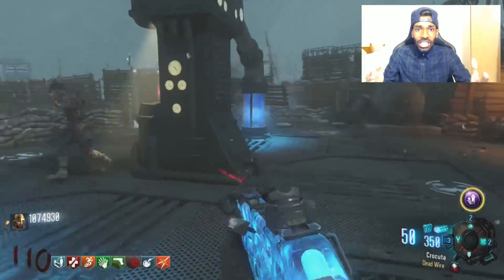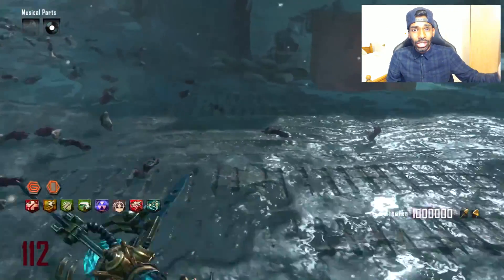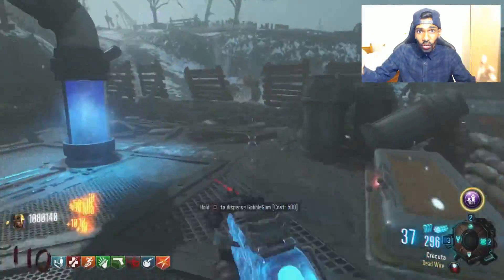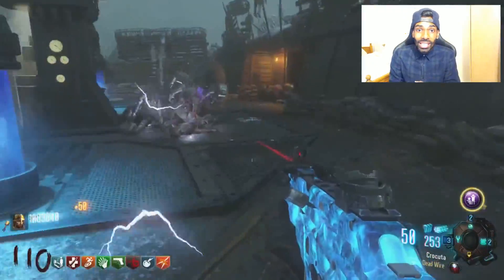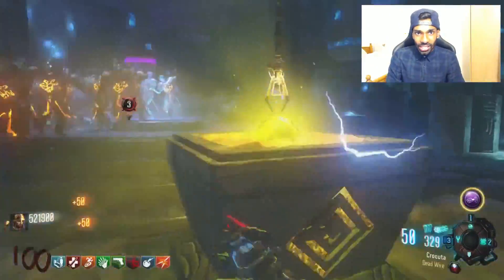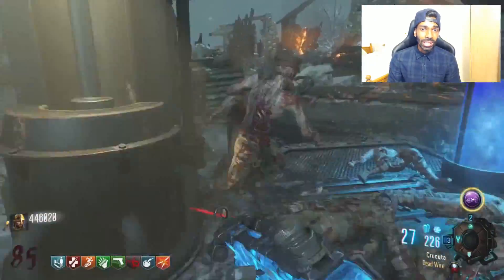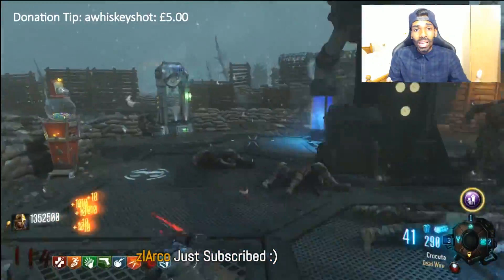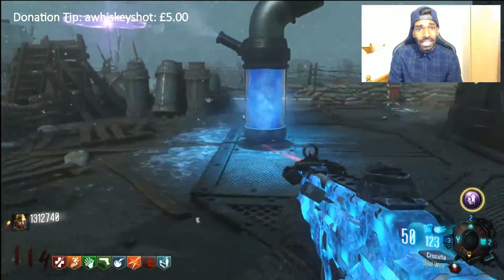ORIGINS FASTEST TRAINING HIGH ROUND STRATEGY - ZOMBIES CHRONICLES DLC BO3 ZOMBIES